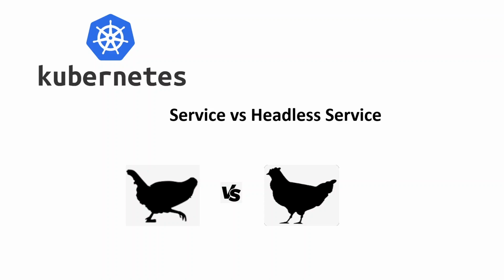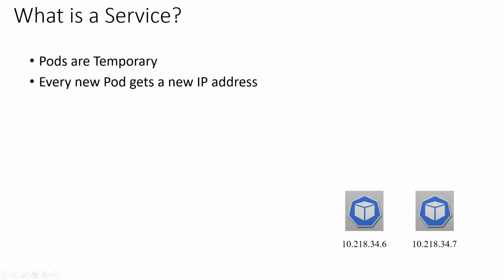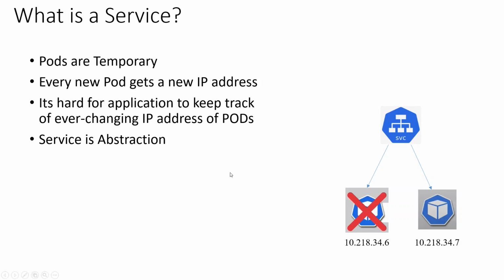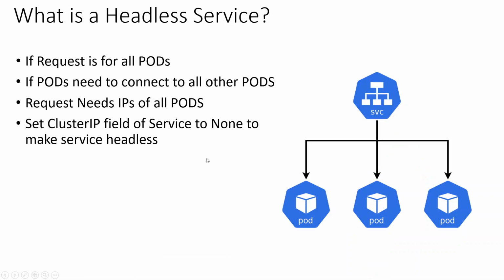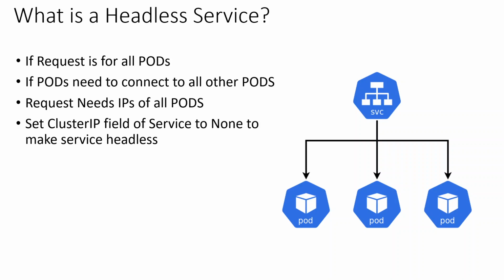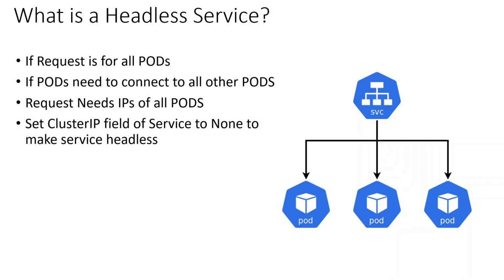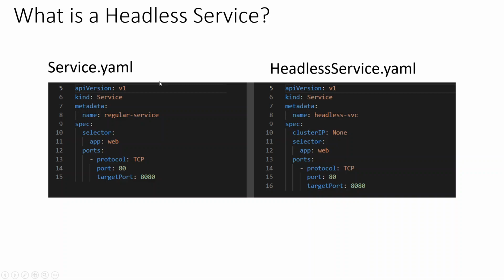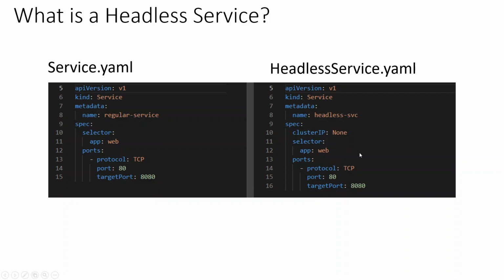Difference Between Kubernetes Headless Service and Service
In this video I will explain difference between a regular normal Service and Headless service in Kubernetes.